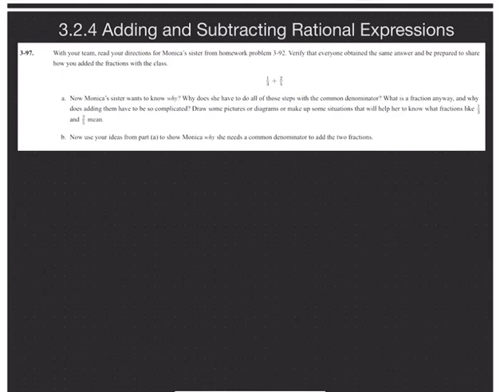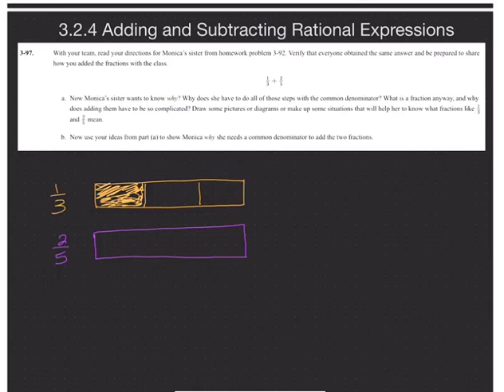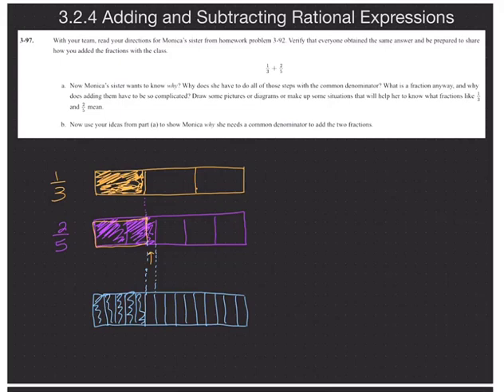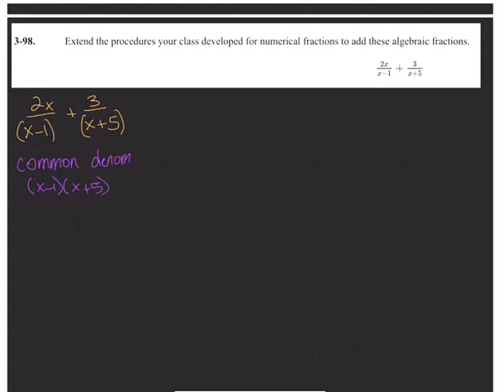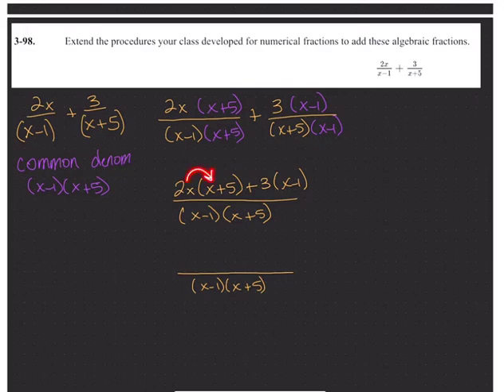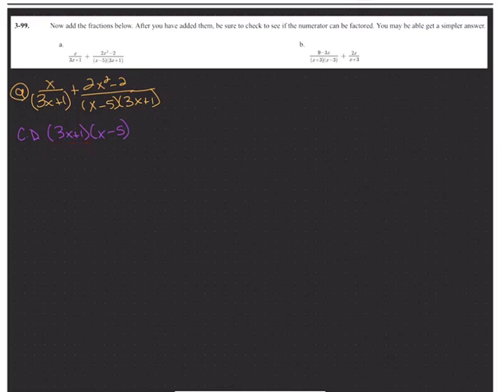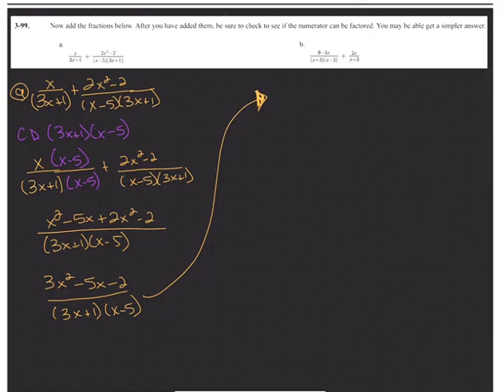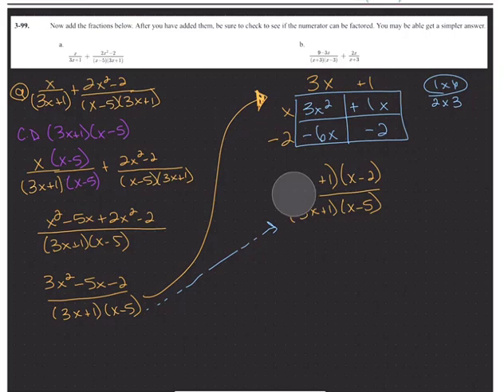3.2.4 Adding and Subtracting Rational Expressions